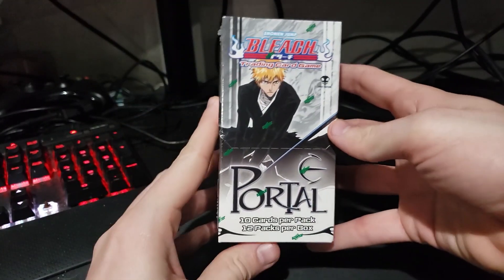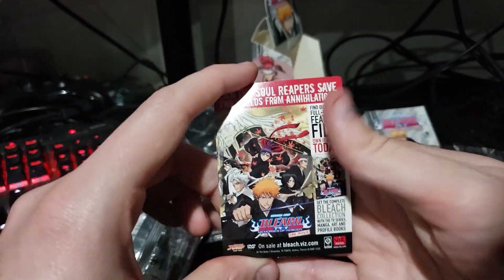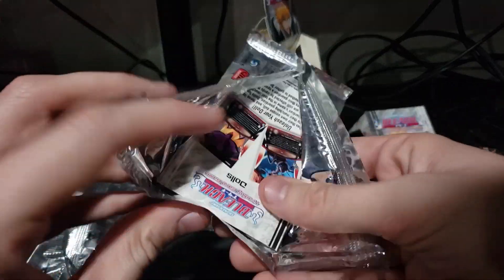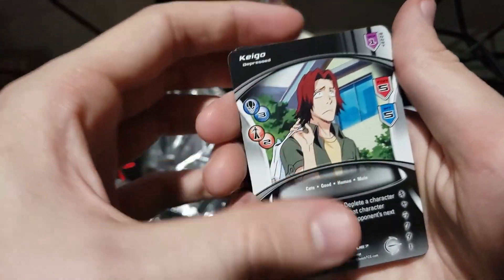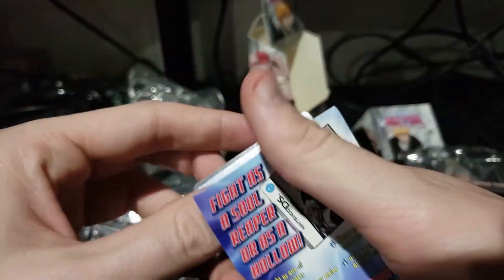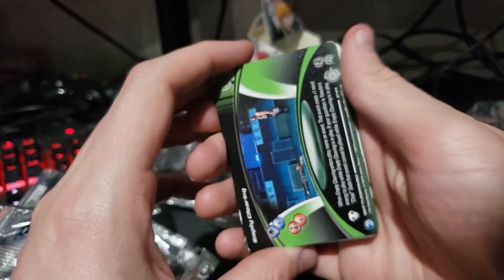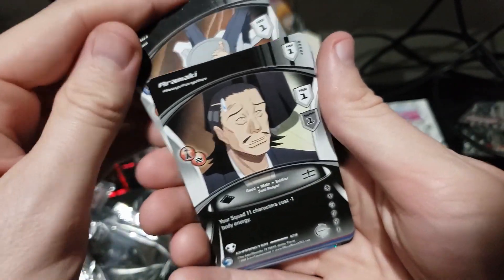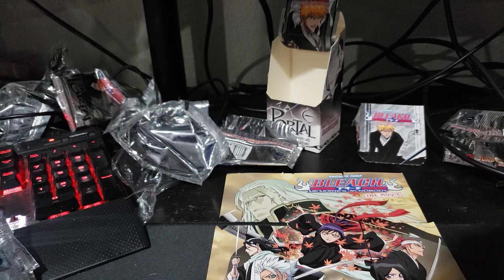The Search for Autographed Cards!! - Bleach TCG Portal Booster Box Opening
Special Saturday video for the boys! Sam is back opening another Bleach TCG Boster Box, this time we are doing the 4th set "Portal". Portal is the first booster to contain signed echo chards featuring autographs from the English voice acting cast. Can Sam revive the dead Bleach tcg and obtain a super rare autographed card!?! Preferably a Johnny Young Bosch one but it would be even funnier to get a signed card from one of the Bounts from the filler arc. Have you ever played the Bleach trading card game? Because none of us have!!

Title: The Search for Autographed Cards!! - Bleach TCG Portal Booster Box Opening